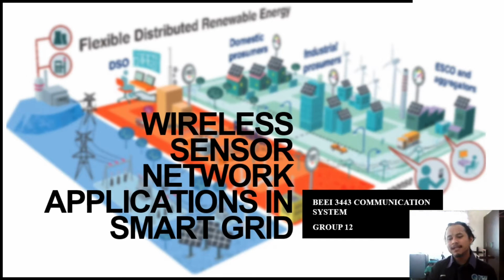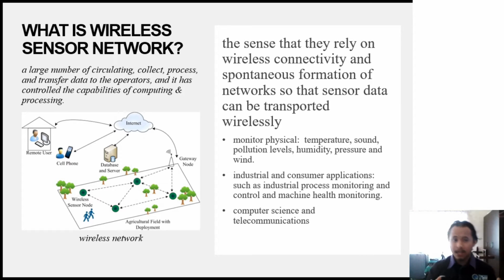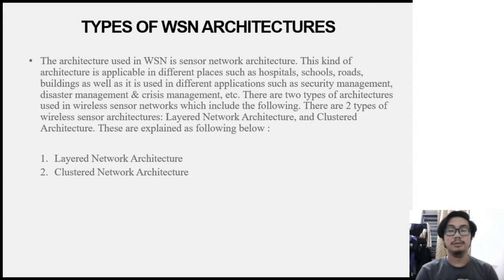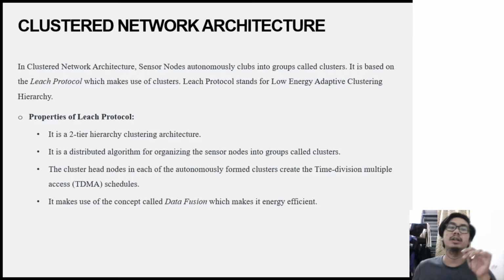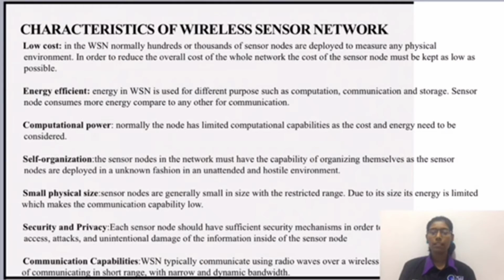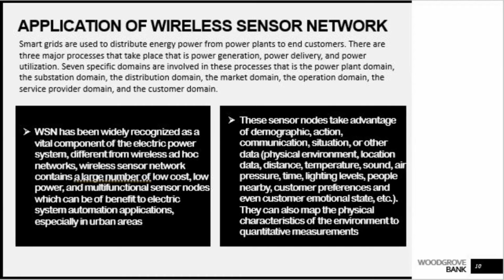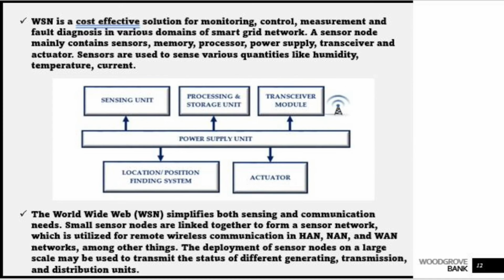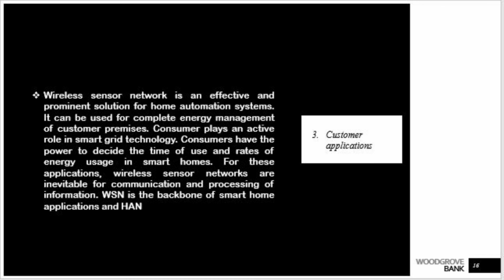Wireless Sensor Network Application in Smart Grid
Presentation BEEI COMMUNICATION SYSTEM Assignment

Course: 3BEEI
Section: S1/2
Group: Group 12

MUHAMMAD AIMAN B ZAINAL.         B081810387
ARIF HASYIMI BIN ALI                           B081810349
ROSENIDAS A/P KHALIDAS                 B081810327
LUQMAN HAKIM BIN NOR AZMAN    B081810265